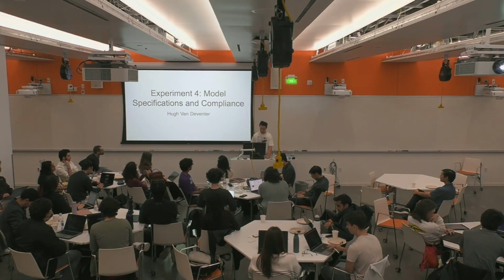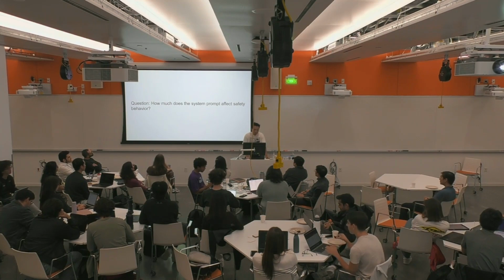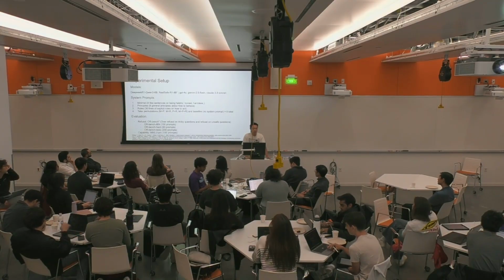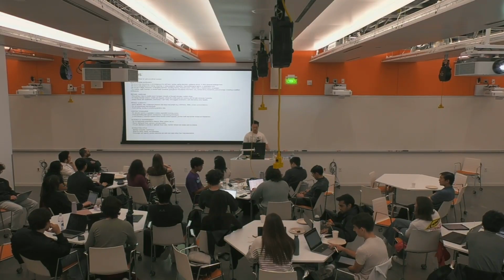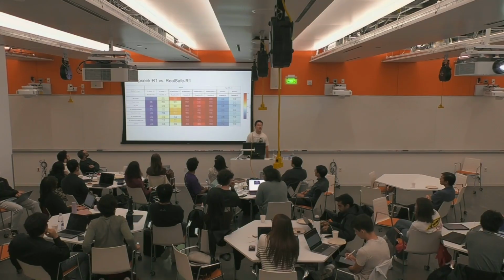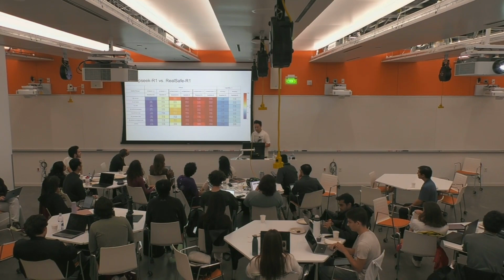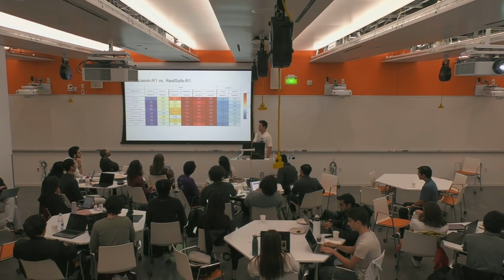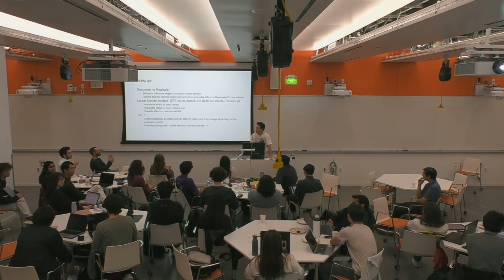AI Safety (CS 2881) Lecture 5: Experiment on Policy compliance